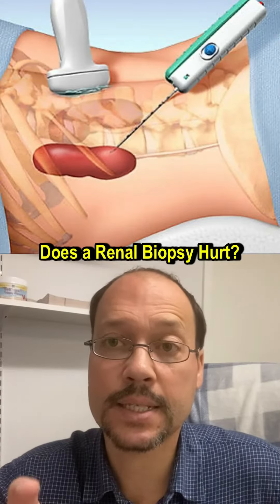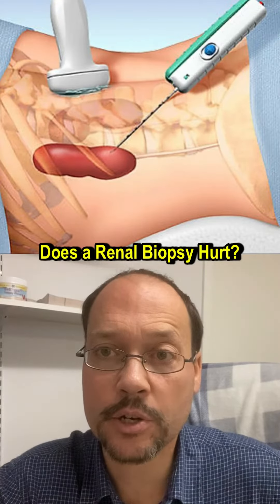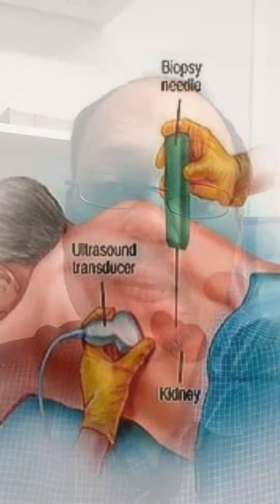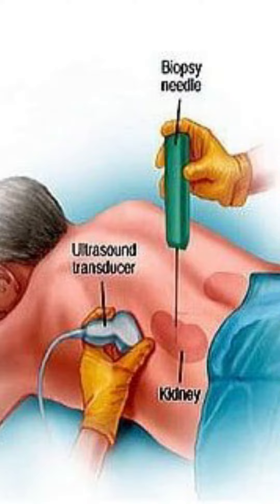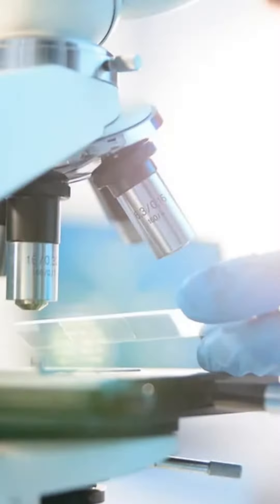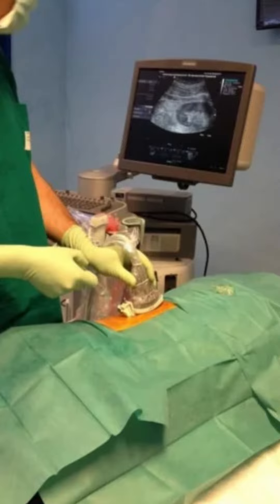How Much Does A Renal Biopsy Hurt?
Welcome to @HealthyKidneyInc! In today's video I will be going over what a renal biopsy is, my personal experience with the procedure, and more importantly, if it hurts.

As always, if you have any questions let us know down below in the comments section. We'll do our best to answer all your concerns.